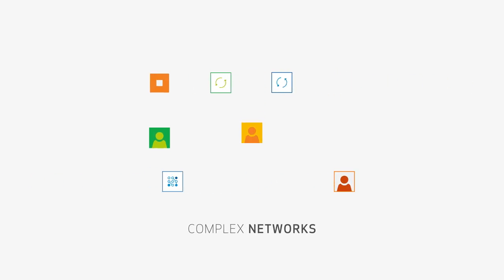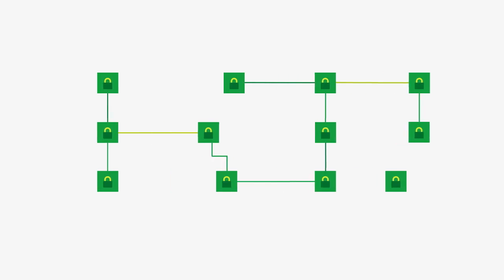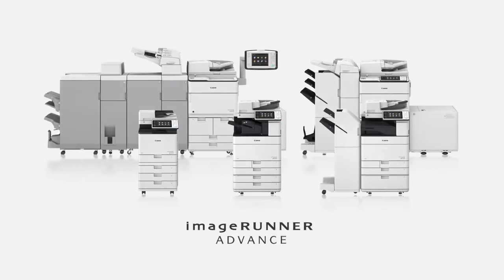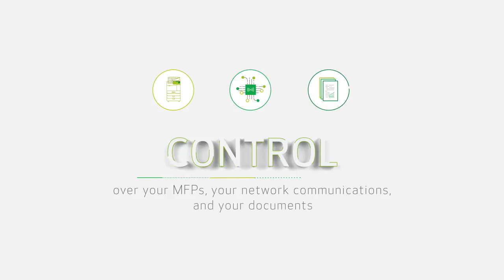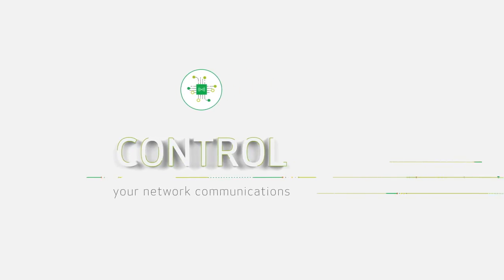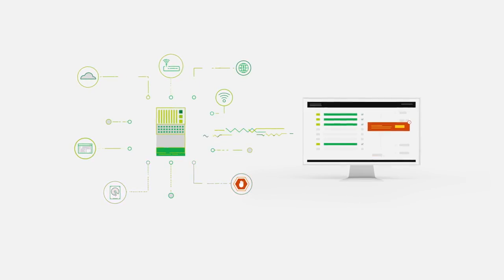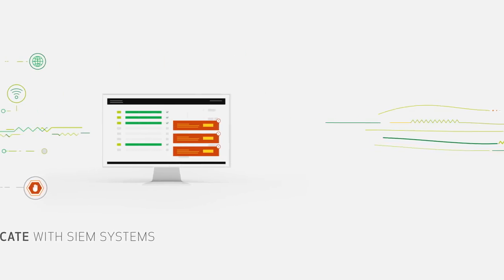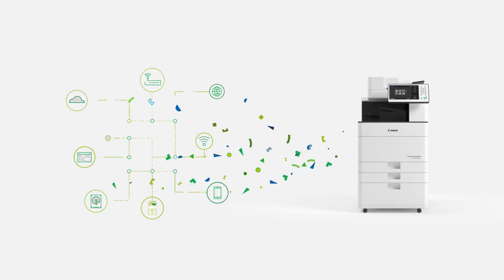imageRUNNER ADVANCE CONTROL Video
The imageRUNNER ADVANCE Control security video highlights how the new third edition models provide users and administrators with high levels of control over their MFPs, their network communications, and their documents.